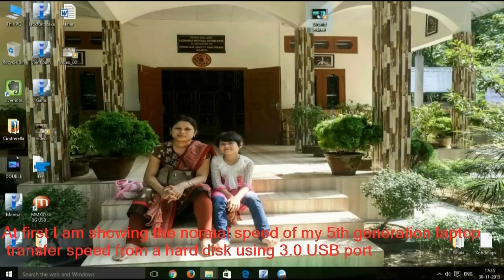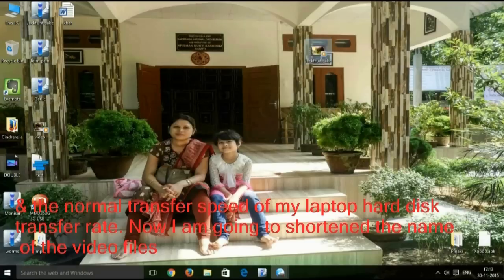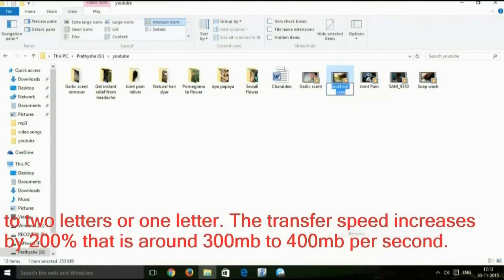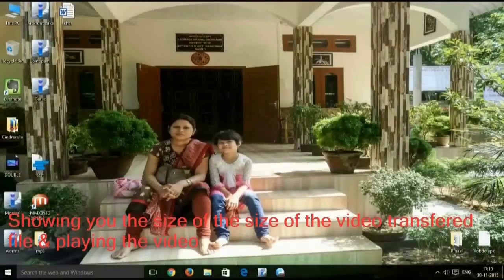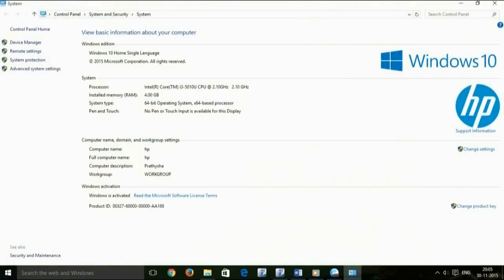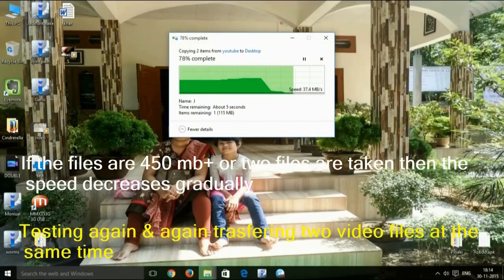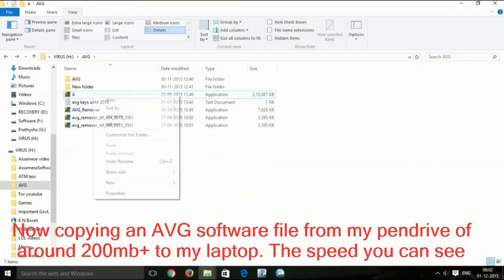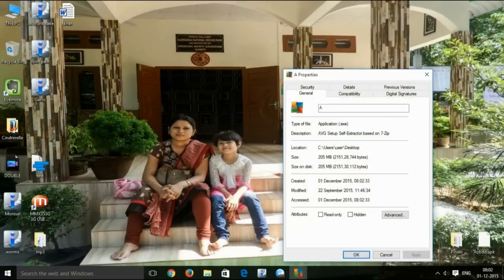Super high speed file transfer @500mb+ per second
Sharing the speed of file transfer @ 500mb+ speed per second from external hard to laptop hard disk & from pendrive/flash drive to laptop hard disk. I am unable to understand why the transfer speed increases by 200% maybe due to some problems in my laptop hard disk.